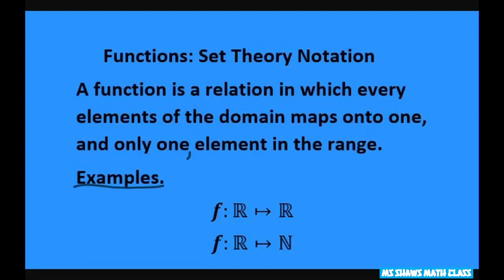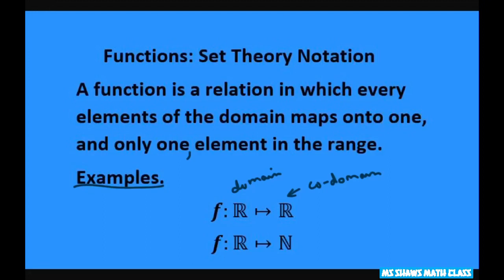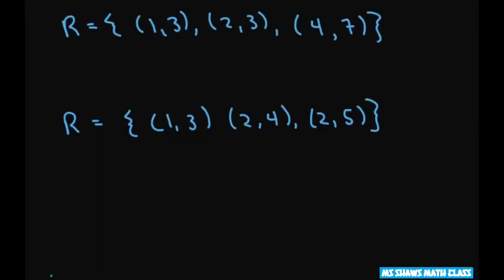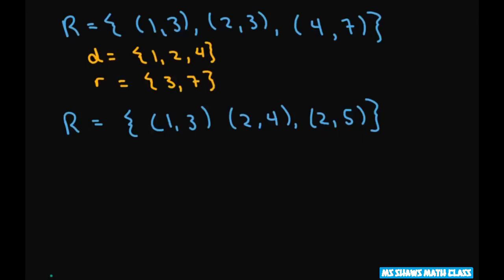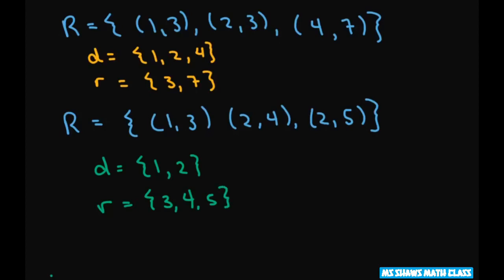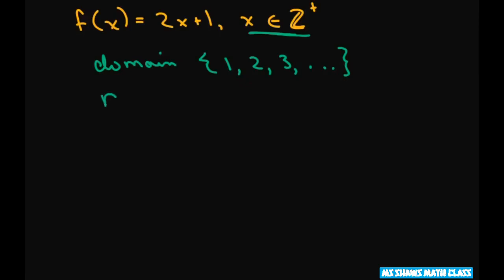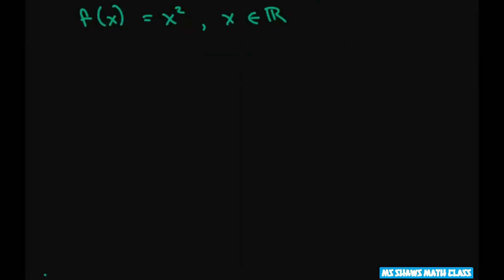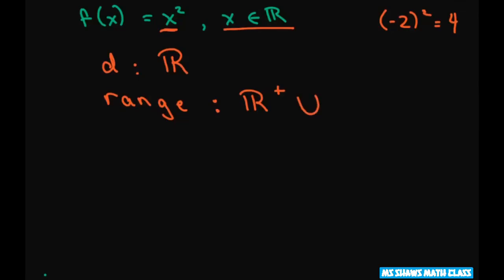Introduction to Functions. Set Theory Notation. Examples. Abstract Algebra